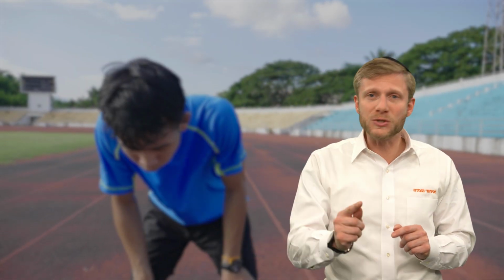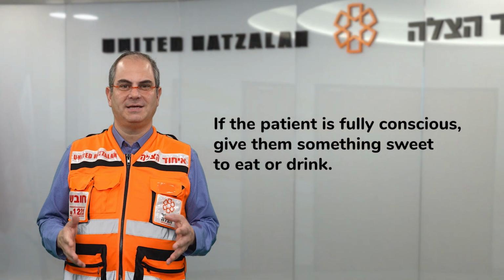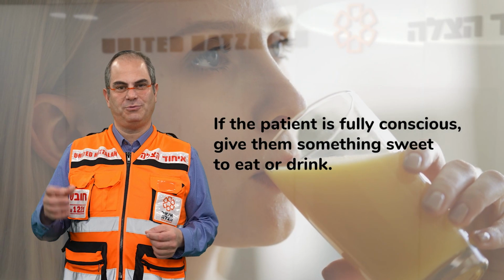How to identify hypoglycemia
Lightheaded, feeling weak and low energy?  😰

You might be suffering from something very commonly ignored and dismissed: hypoglycemia.

Learn about the symptoms and treatment of this medical condition that you or someone you care about is experiencing.